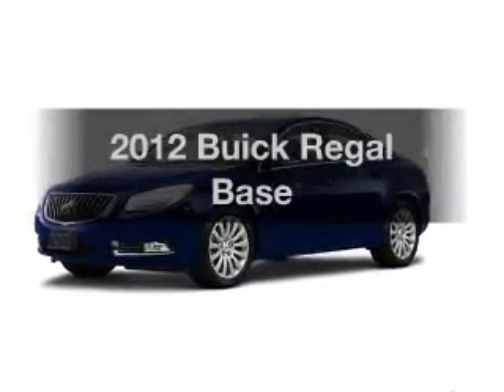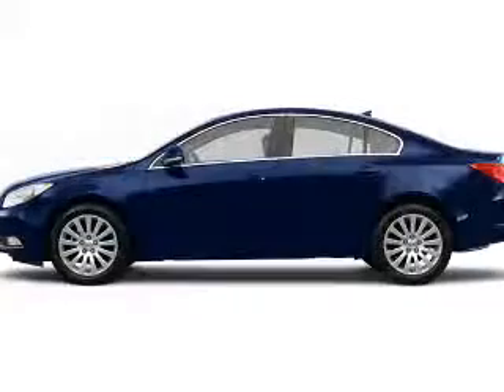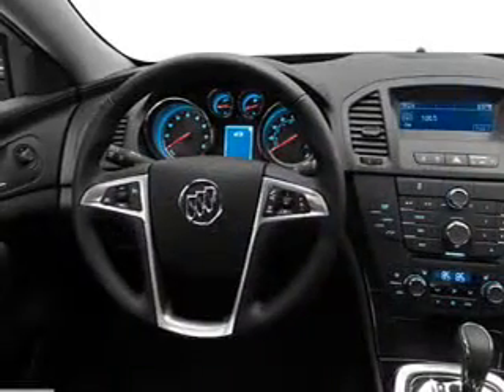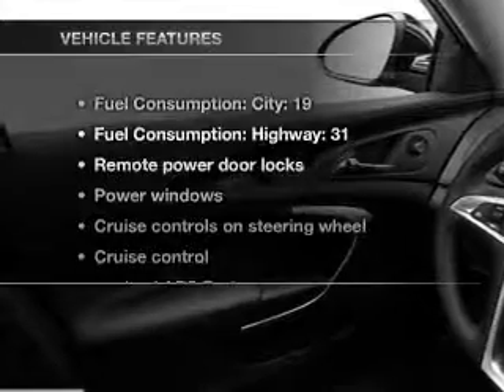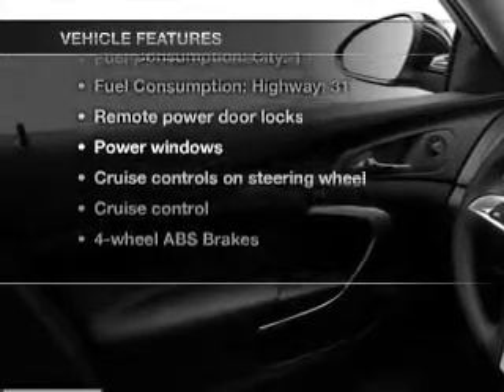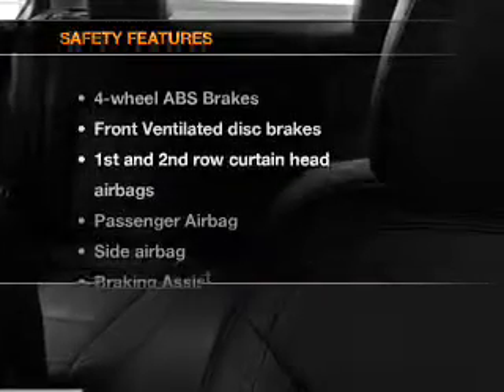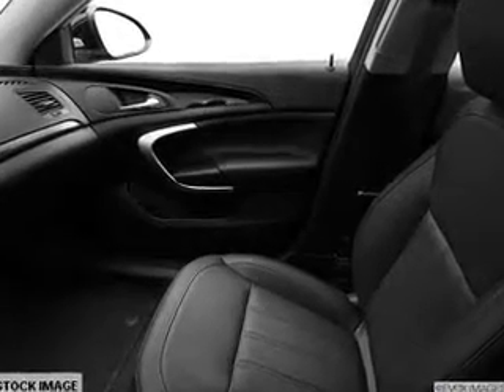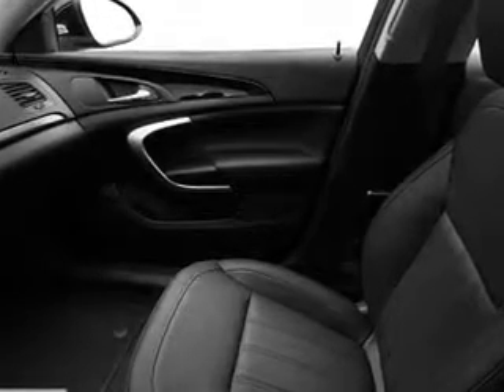2012 Buick Regal - Seymour IN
Year: 2012
Make: Buick
Model: Regal
Trim: Base
Engine: 2.4 liter inline 4 cylinder 16 valve
Transmission: 6-Speed Automatic
Color: Blue
Mileage: 10
Address:
1209 E. Tipton Street